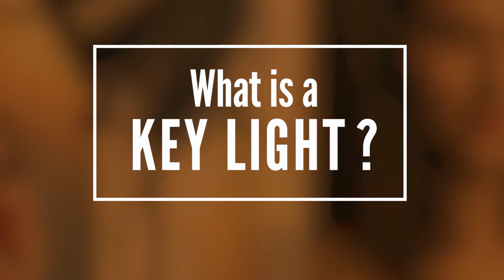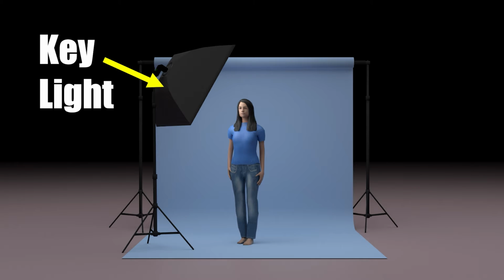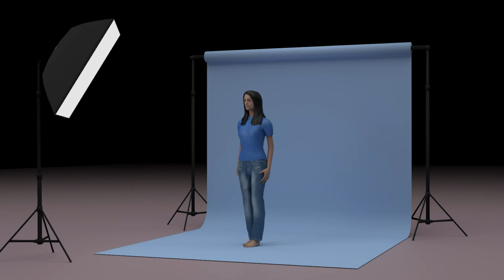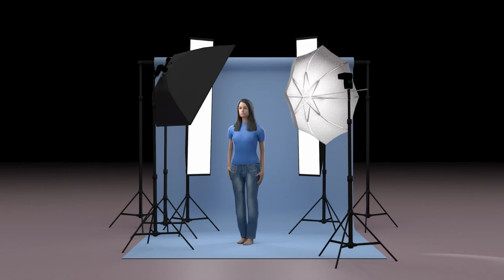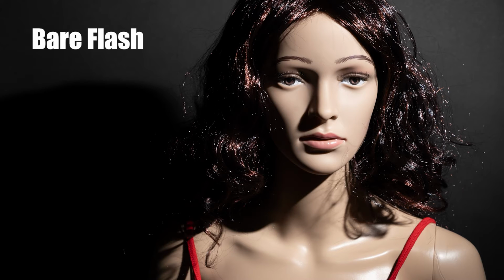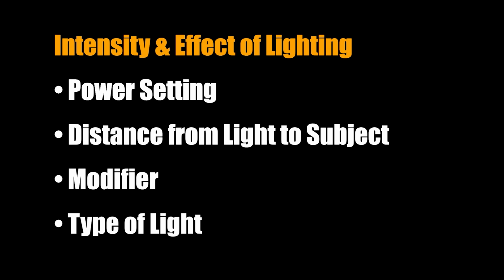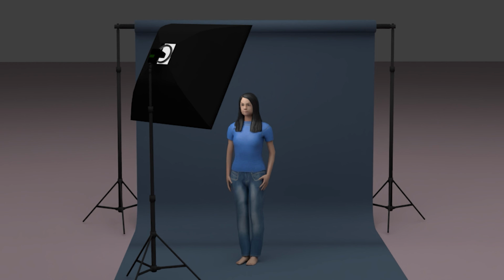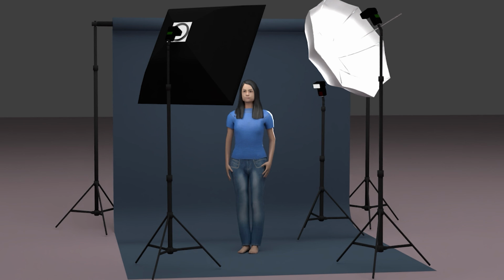Understanding the KEY LIGHT, FILL LIGHT, and HAIR LIGHT (and Rim/Kicker) for Portrait Photography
👉 Free Portrait Photography Quickstart Bundle:
ㅤ
🔥 Master Flash Photography in 2 Hours:
ㅤ
ㅤ
ㅤ ㅤ

In this video: Arguably the most important lights in your setup are the Key, Fill, and Hair/Rim lights.  I've compiled three of my lighting tutorials into this short video to help explain the purpose of each light.